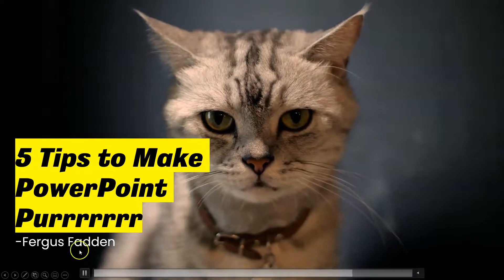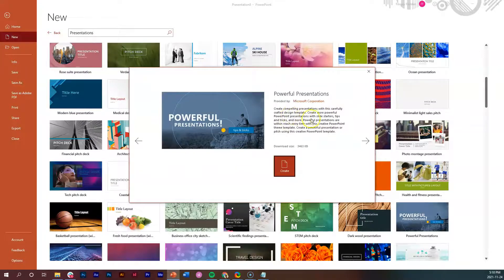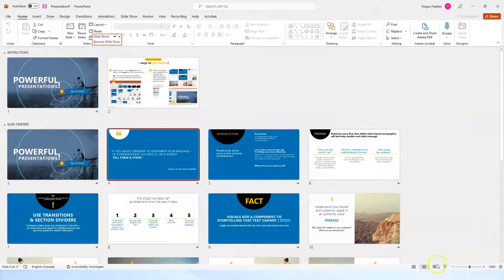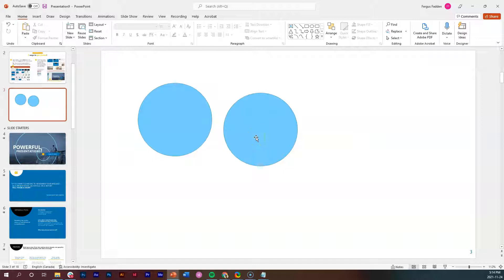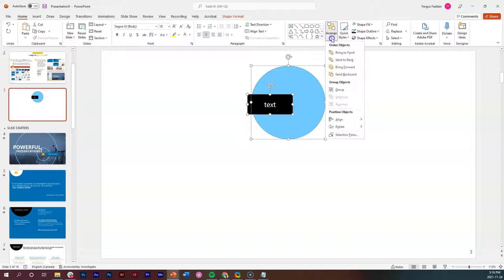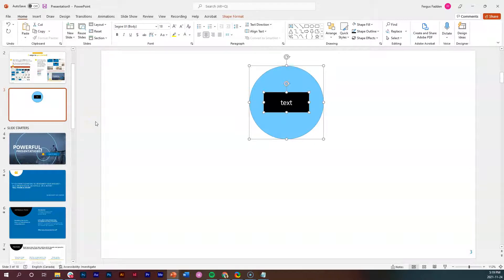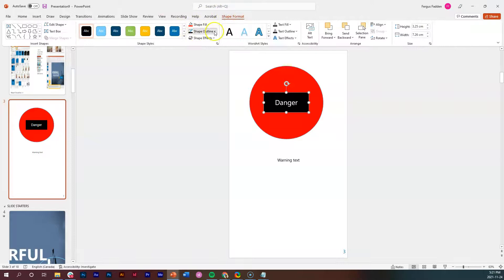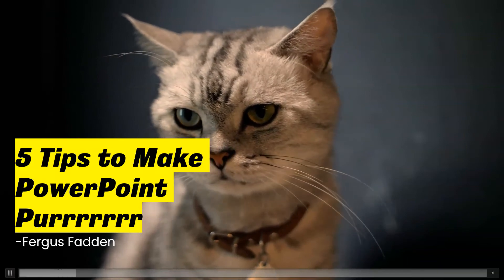Flip Slide Orientation AND 5 Tips to Make PowerPoint Purr [Pro-Tutorial]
Inspired by a cats! Wanna know how to flip slide orientation? Here are 5 Tips to Make PowerPoint Purr.🐱 In this Pro-Tutorial I will take you through my top 5 PowerPoint hacks that will make your presentations and lessons purr🐈! In this video I'll share some useful PowerPoint tips and tricks that will help you to create better slides in a lot less time. And of course, I will help you to unleash the purr factor🐱🐈 on the following topics:

Timestamps
00:00 5 Tips to Make PowerPoint Purr [Pro-Tutorial]
00:20 1. Tips on how to maximize your use of PowerPoint Templates
03:44 2. Getting an overall sense with the Slide Sorter View
05:33 3. Various ways to quickly Duplicate objects
07:41 4. How to Align Objects Perfectly
10:14 5. How to Flip Slide Orientation